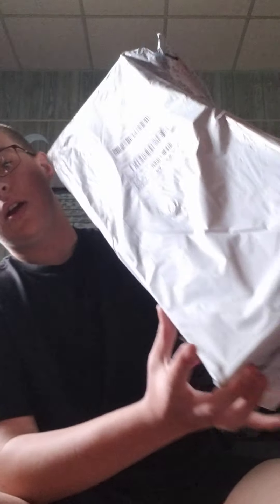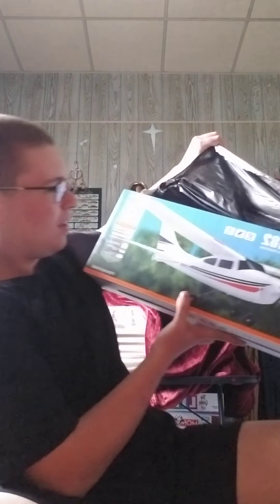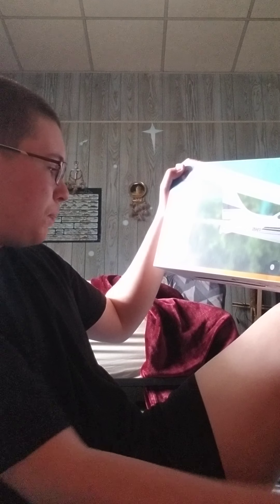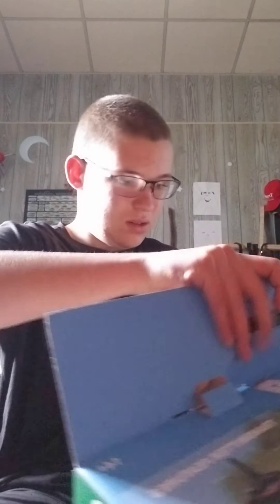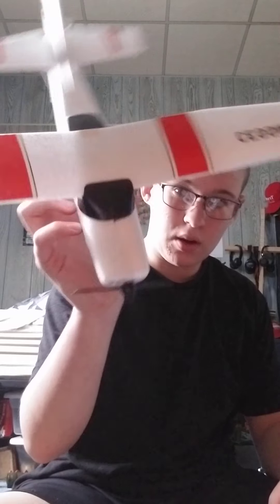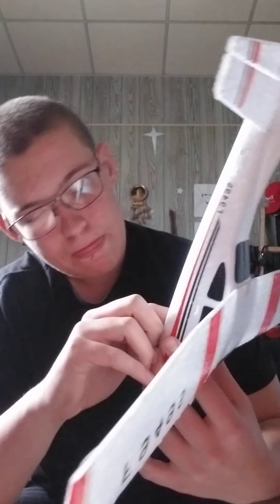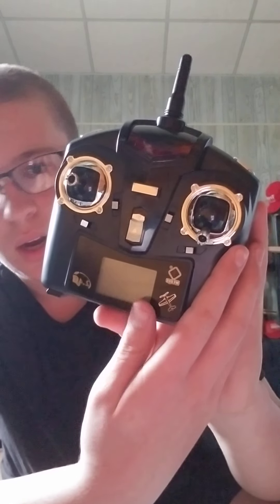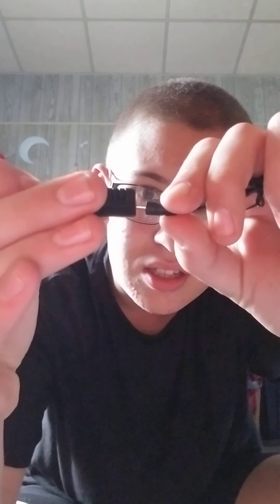Wltoys F949S Review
I'm at it again with another gang banger.